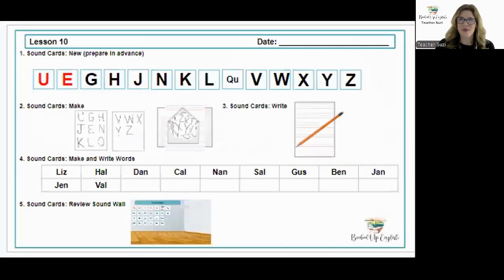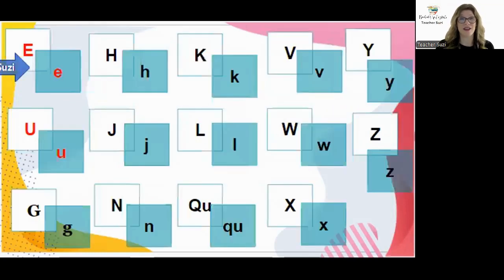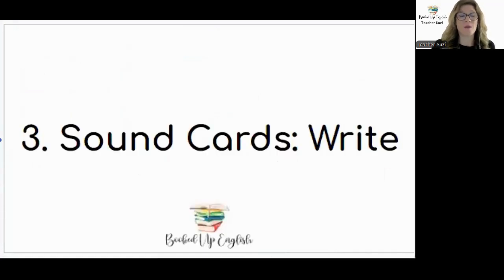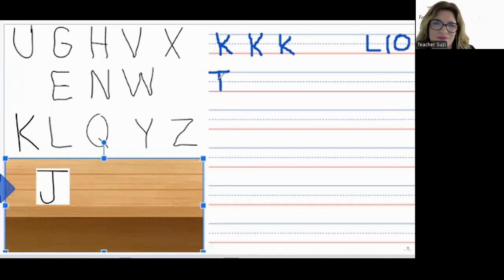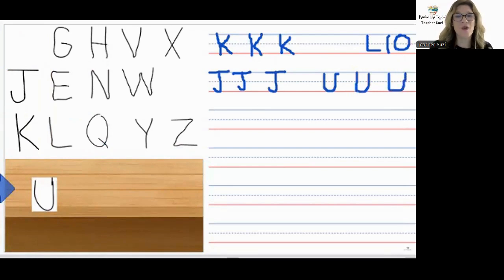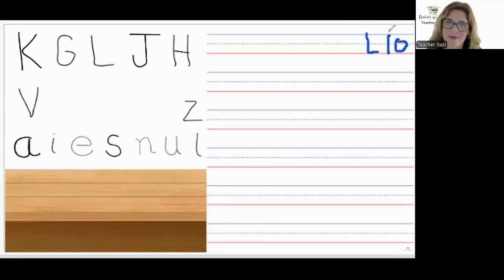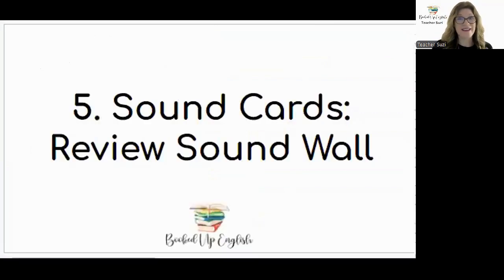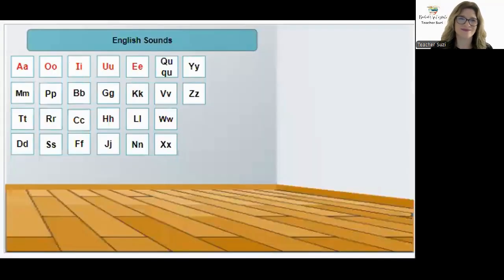Lesson 10 | KIDS ESL | LEARN ENGLISH | Reading | Writing | Phonics | Structured Reading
Hello! Welcome to Booked Up English, where we can learn English together! Booked Up English is a premier support for primary teachers of English and beginner English language learners ages 5-12.

➡️ PROBLEM: Reading in English is hard! My students struggle with dictation. My students struggle to read in English. My students struggle with pronunciation in English. My students struggle to understand English.

👍 So that your students can 💯 master ESL 💯study in English with success 💯 open doors of opportunity in the future 💯